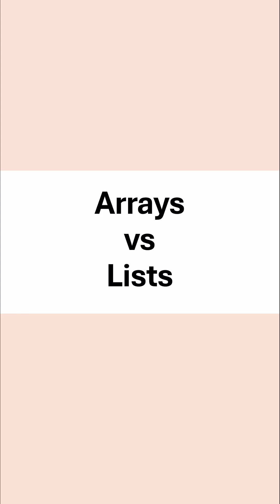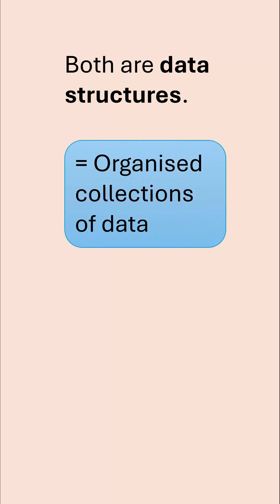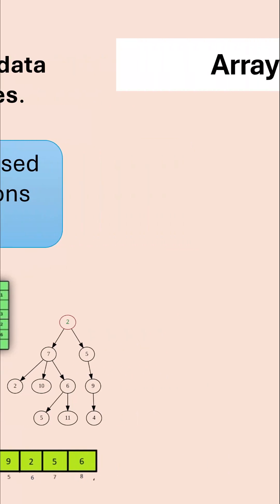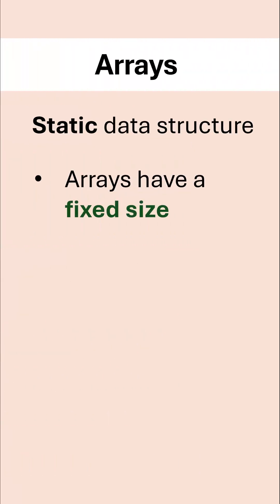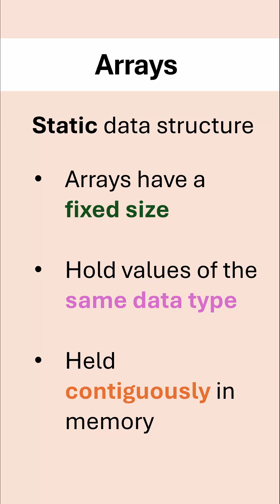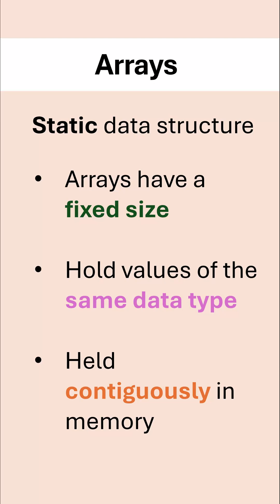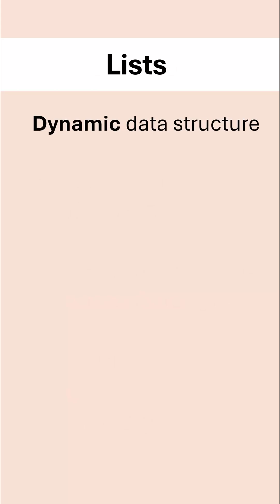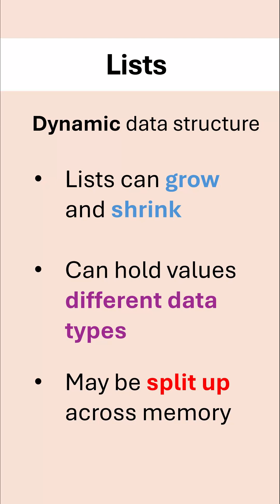Arrays and Lists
Static vs dynamic, contiguous vs non-contiguous. Do you know which properties applies to lists and which applies to arrays?

Revision for OCR A Level Computer Science Paper 1.